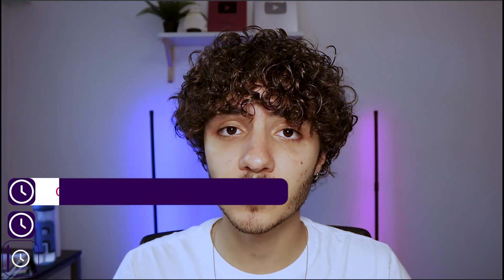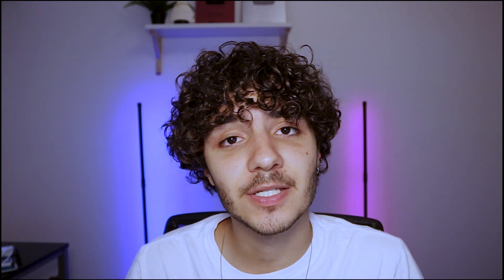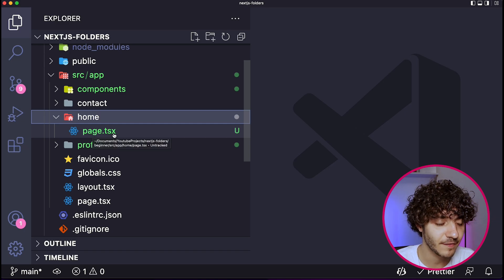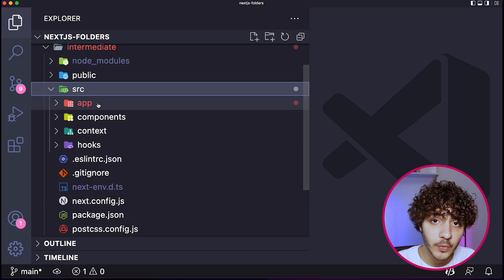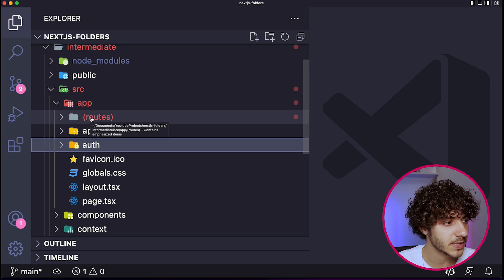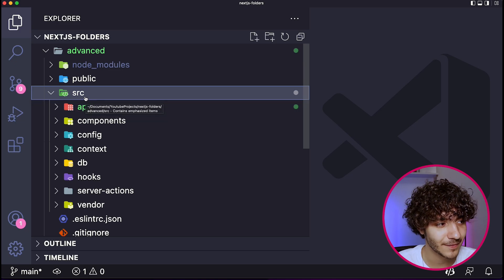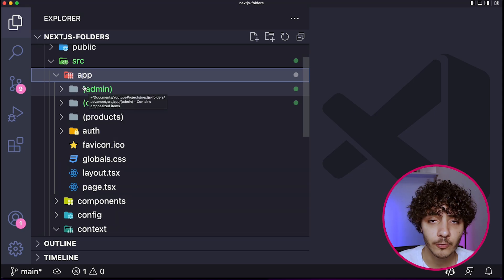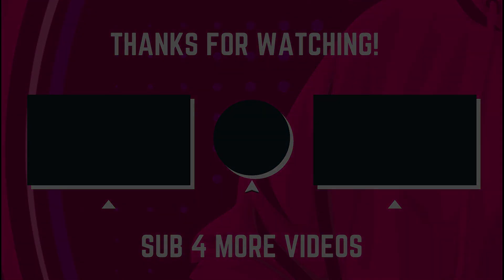Best NextJS Folder Structures | Beginner - Intermediate - Advanced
In this video I will be going over my opinions on the best folder structures for each level of engineer working on a nextjs project.

NEXT JS FOLDERS TIMESTAMPS
00:00 | Intro
01:20 |  Kinde
03:33 |  Structure 1: Beginners
07:33 |  Structure 2: Intermediate
12:35 |  Structure 3: Advanced